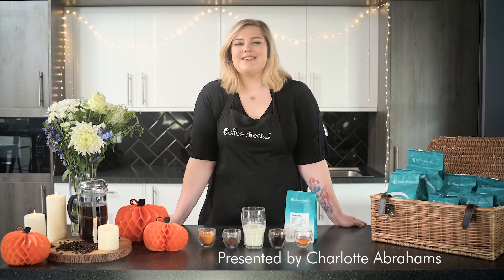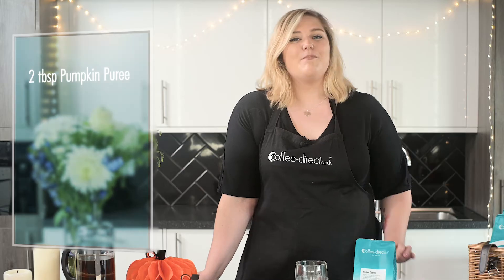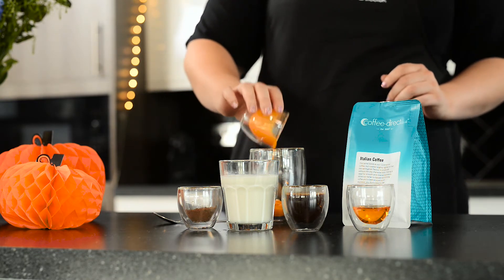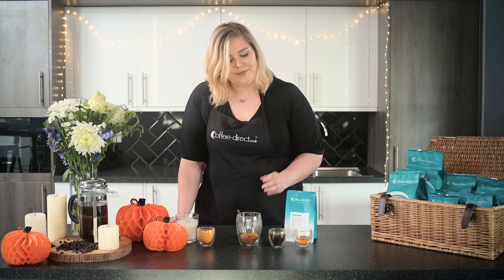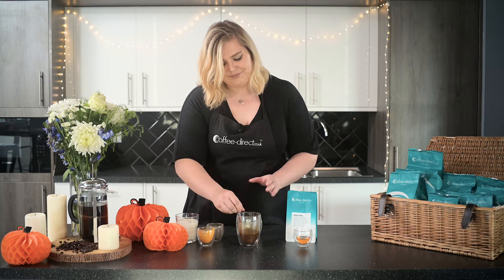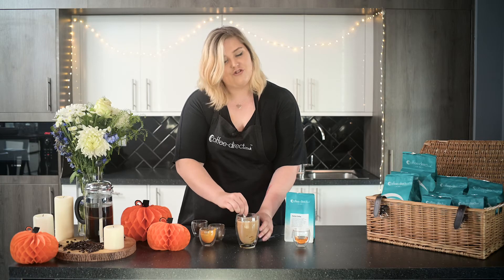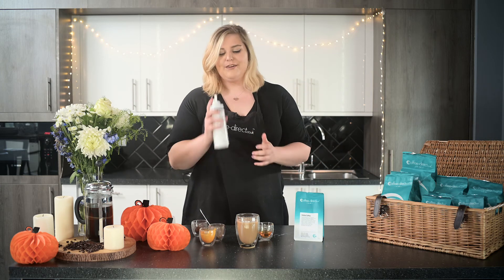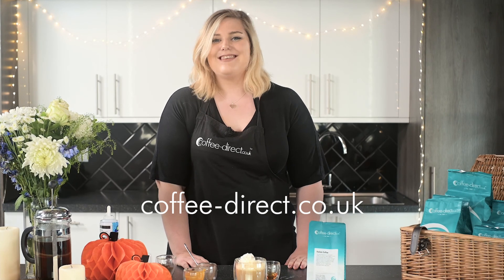How to Create the Perfect Spiced Pumpkin Latte! | Coffee Direct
With the nights drawing in 🍂 and ghostly goings on just around the corner 👻, there's nothing like a lovely warming cup of spiced coffee ☕ to warm the hearts and put a little zing into your autumn celebrations. This delicious recipe is super easy to make and the twist is in the title 🎃. Pumpkin makes a fantastic addition to a latte. Low in calories, high in vitamins and antioxidants to boost your immune system, pumpkin may not be the first thing people think of, but it tastes great with a Coffee from Coffee-Direct. 🎬 Spend 3 minutes with Charlotte as she talks us through this awesome autumnal treat. And let us know how you get on below - we'd love to hear!

Browse hundreds of different coffees from coffee-direct.co.uk. Every bag of coffee from Coffee Direct is freshly roasted before being sent directly to your door.